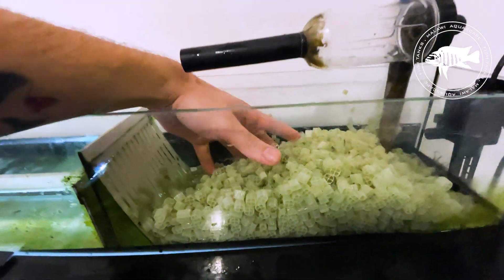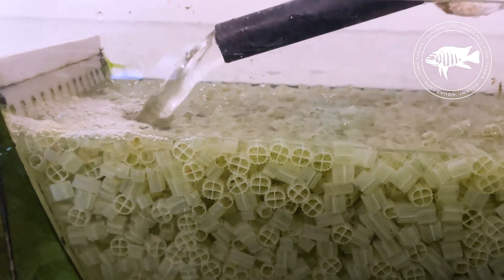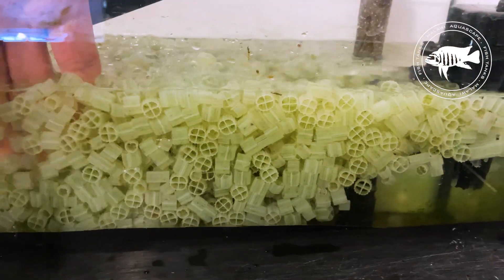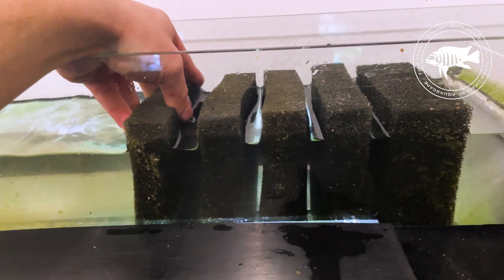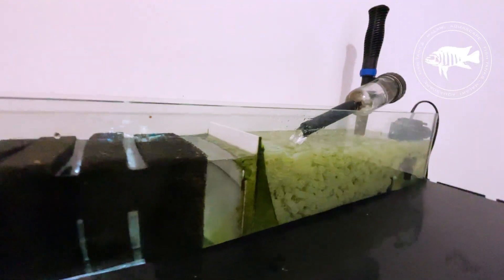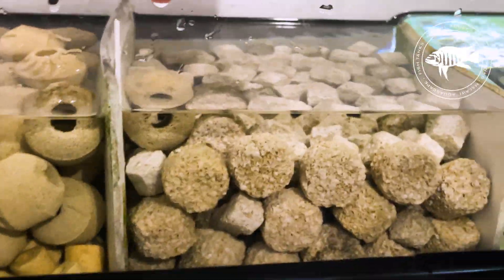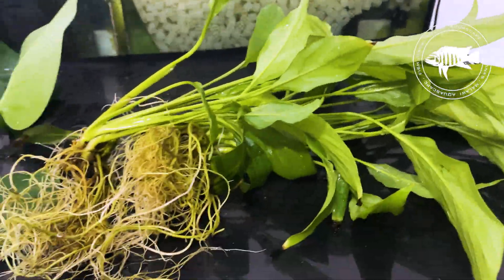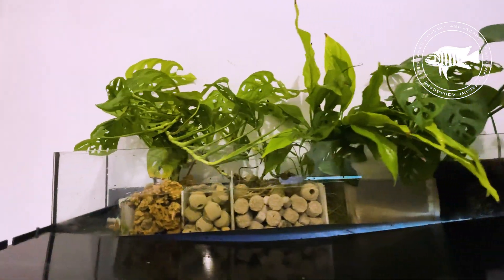The Best DIY Aquarium Filtration System for Malawi Cichlids Tank – Complete Guide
"Secrets of Cichlids from Malawi Lake" is a comprehensive guide dedicated to the fascinating cichlid fish inhabiting Lake Malawi in Africa. The e-book provides valuable information on the diversity of species, their natural habitats, and behaviors.

In this video, I'll show you how to create the best aquarium filtration system for your Malawi Cichlids tank. If you're looking to maintain crystal-clear water, stable water parameters, and a healthy environment for your fish, this is the perfect guide for you! I'll walk you through my advanced filtration setup, explaining how I use biological, mechanical, and chemical filtration to keep my aquarium in top condition. From sump overhead systems to the best filtration media, this guide covers it all! Don’t miss out on essential tips and tricks to customize your system for the ultimate aquarium experience.